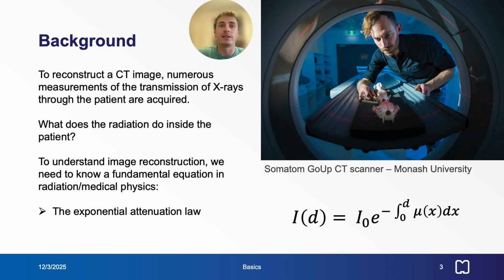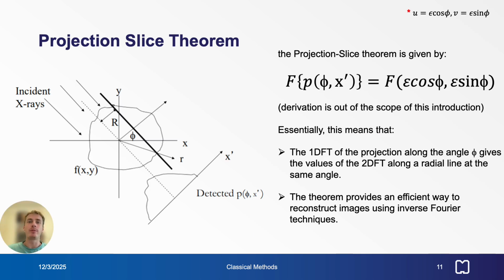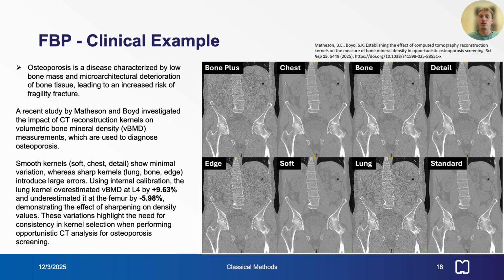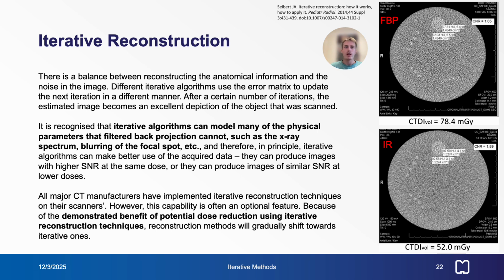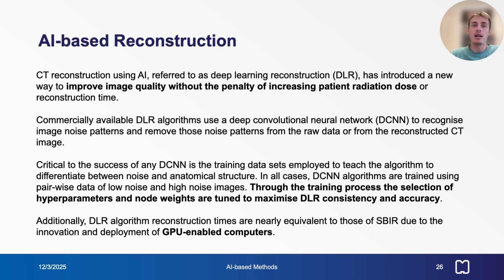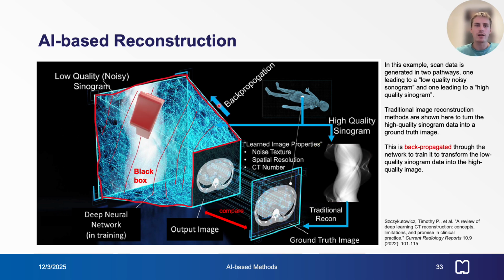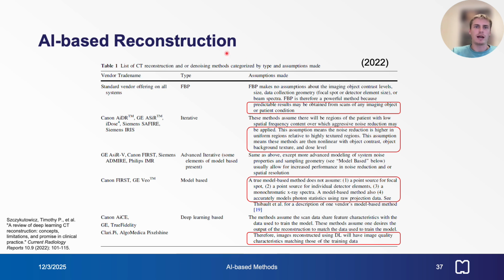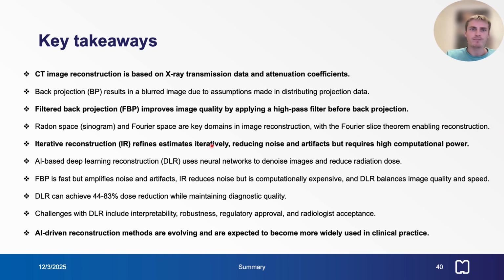Introduction to Image Reconstruction in CT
In this video, we dive into the fundamentals of CT image reconstruction, covering key concepts like filtered back projection (FBP), iterative reconstruction (IR), and AI-based deep learning reconstruction (DLR). We explore how X-ray projections are acquired, transformed, and processed to create high-quality medical images used in clinical diagnostics.

🔹 The physics behind X-ray attenuation and image reconstruction
🔹 Object space, Radon space, and Fourier space explained
🔹 The role of filtered back projection (FBP) and its limitations
🔹 Advances in iterative reconstruction (IR) for noise reduction
🔹 The future of AI-driven deep learning reconstruction (DLR) in CT imaging

📊 Learn how different reconstruction methods impact image quality, noise reduction, and radiation dose—and how AI is revolutionising medical imaging.